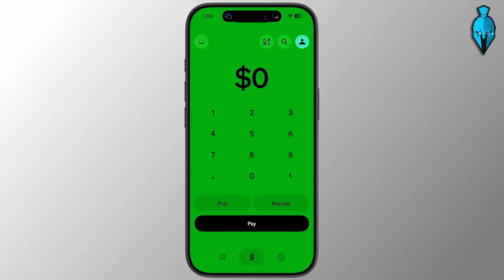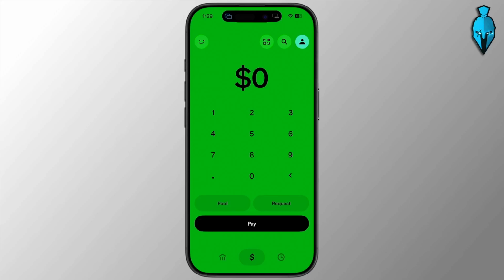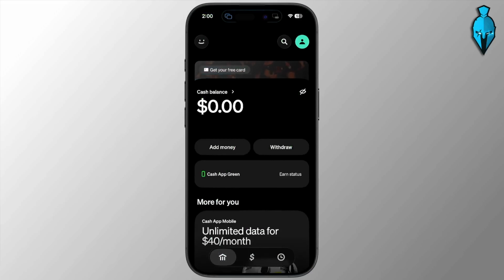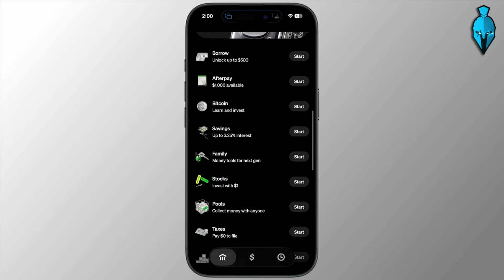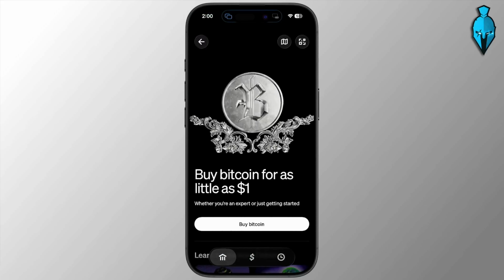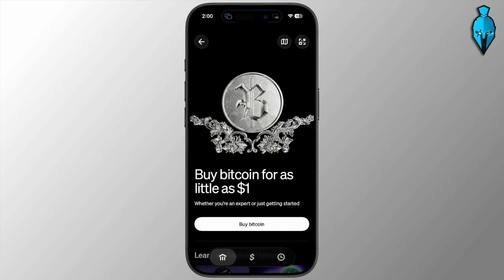How To Withdraw Bitcoin From Cash App To External Wallet - Full Guide